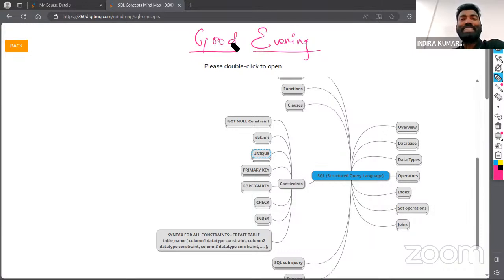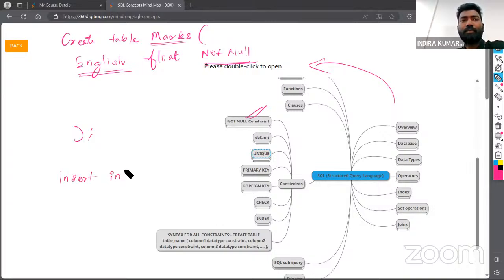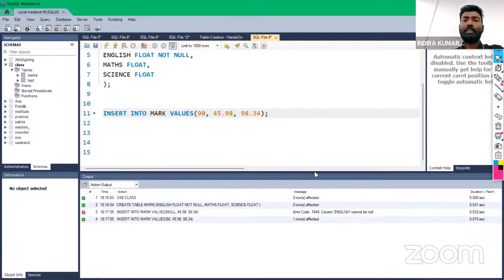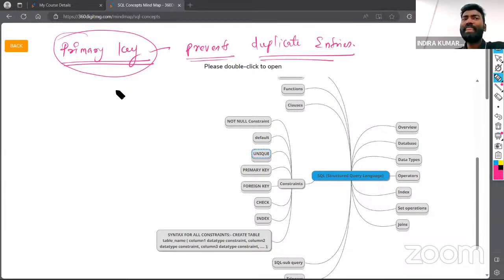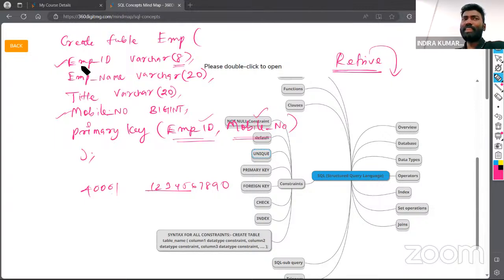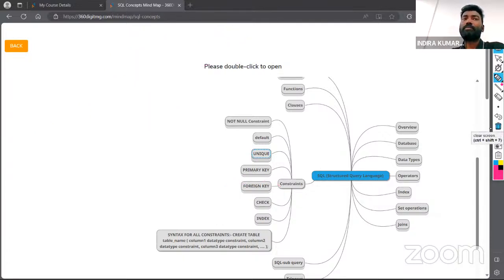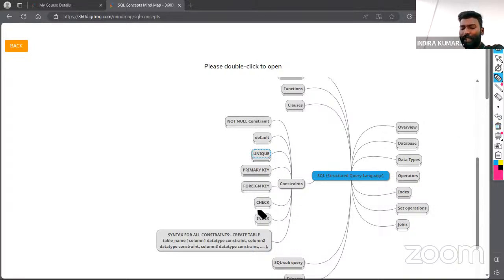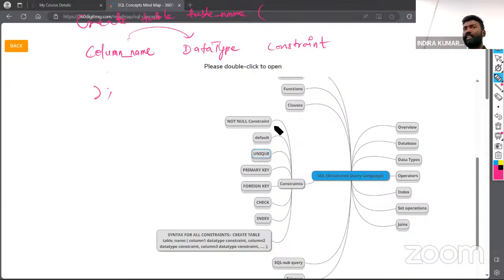Databases of Analytics | 21st December 2023 | 360DigiTMG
About 360DigiTMG
360DigiTMG is a 9-year-old training & consulting organization led by stalwarts of the industry who are alumnus of premier institutions like the Indian Institute of Technology, Indian Institute of Management and Indian School of Business. 360DigiTMG since its inception has been the forerunner in the space of management and niche programs that aid in up-skilling and cross skilling executives across various levels and domains. 360DigiTMG has been conducting training programs across the globe for corporate and individuals alike.
360DigiTMG is one stop solution to all the trainings in emerging technologies such as Artificial Intelligence, Machine Learning, Big Data, Project Management, Quality Management, etc. 360DigiTMG is a training company, which is a division of the analytics consulting firm Innodatatics Inc.